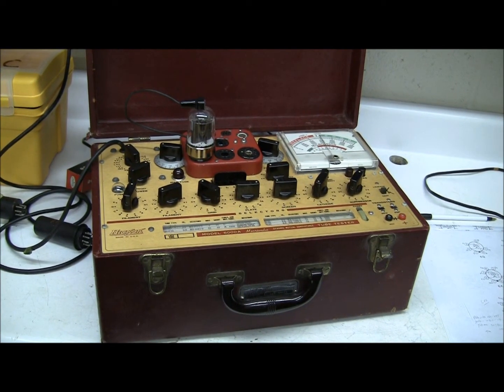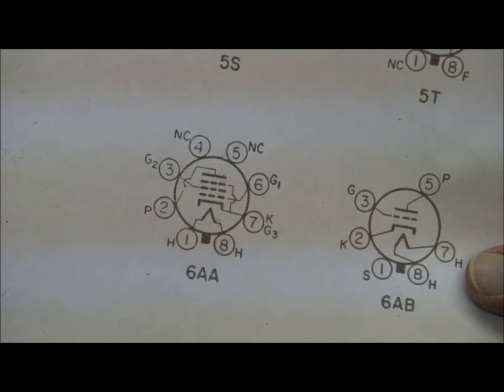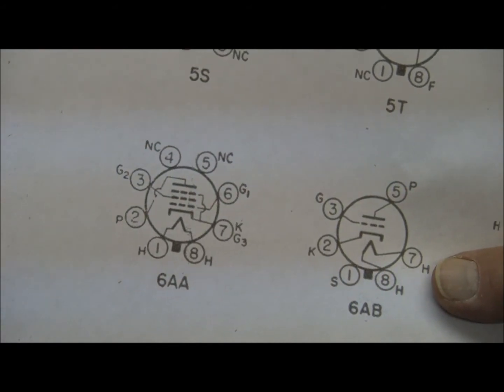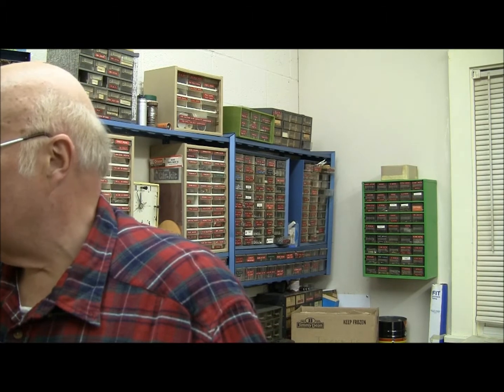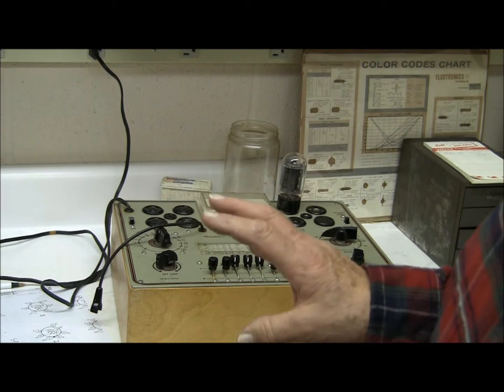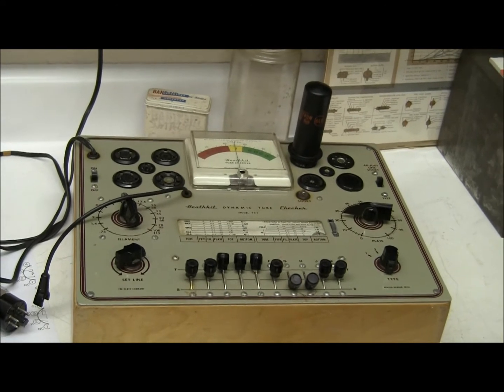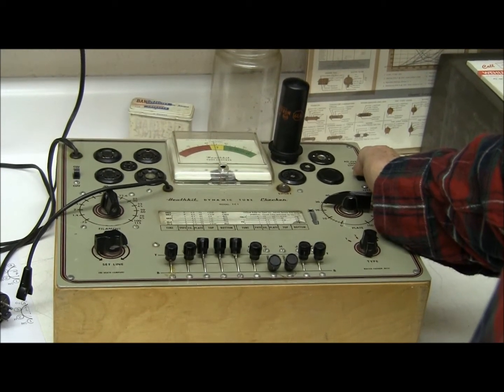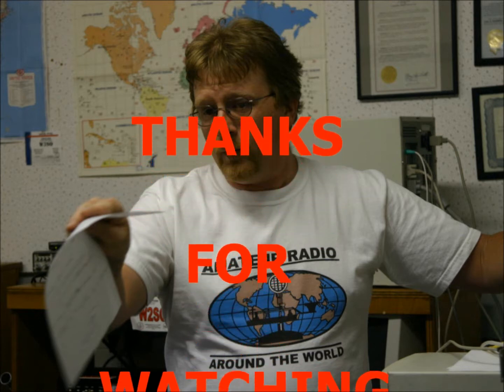Ham Radio Schoolhouse part2.wmv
HAM RADIO SCHOOLHOUSE  /  VACUUM TUBE TECHNOLOGY  /  PART 2 of 2 PARTS